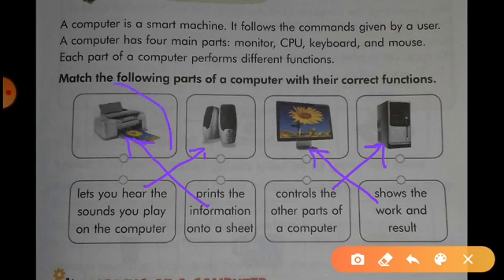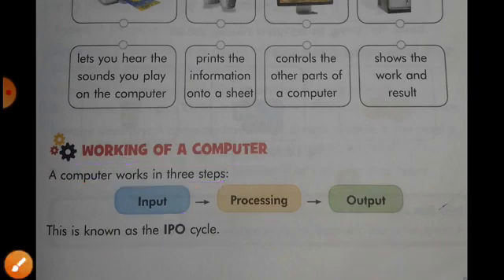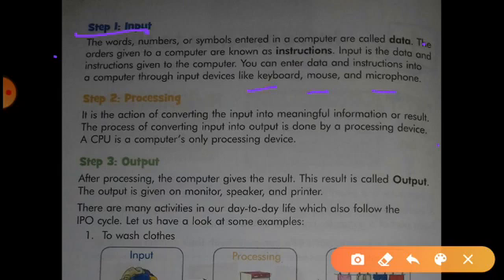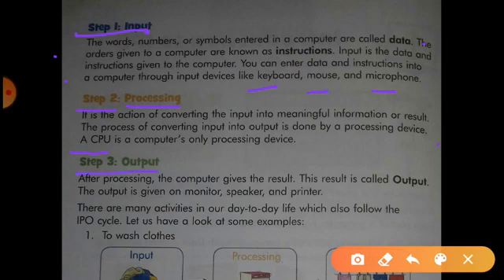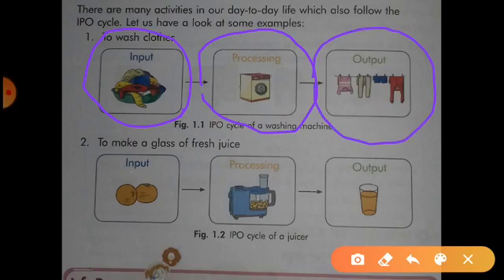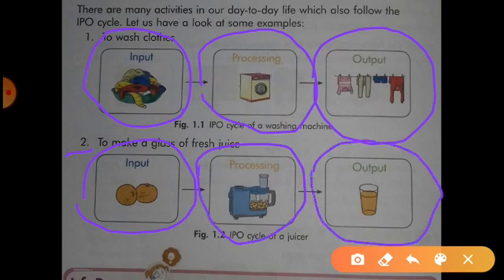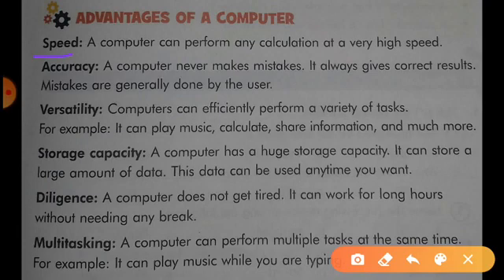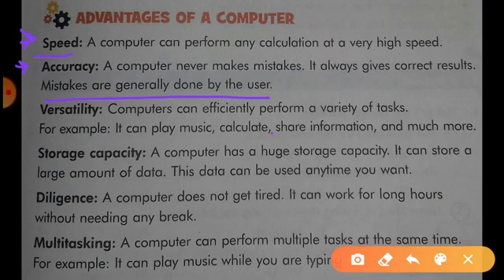Revision of ch 1 for class 3rd